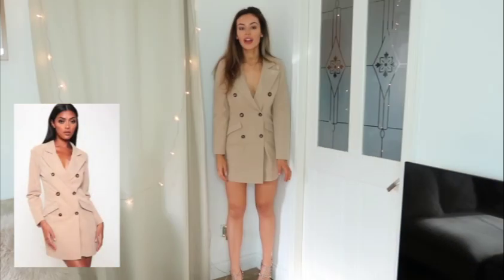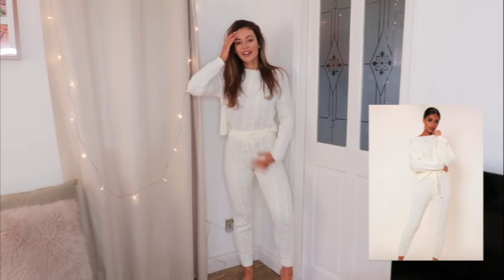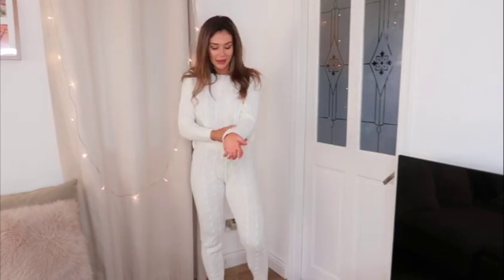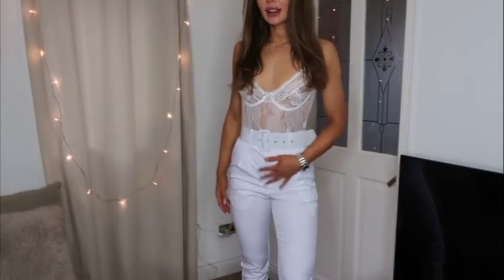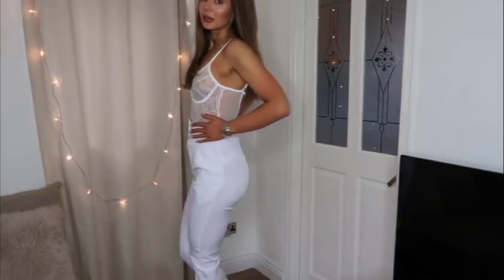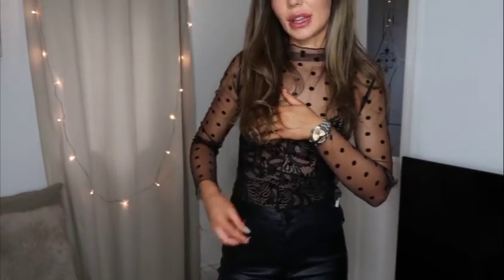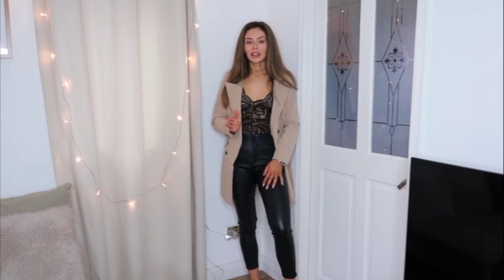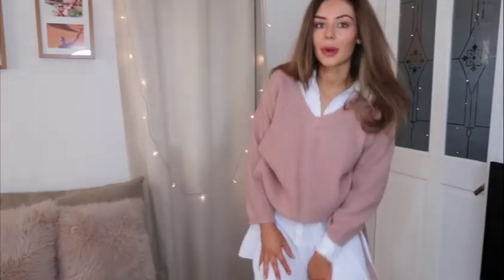ISAWITFIRST HUGE TRY ON HAUL, IS IT WORTH IT?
Hey loves! Here is a huge I Saw It First Haul & Try on! Absolutely loved doing this haul - wasn't sure what to expect!!!

Don't forget to come say hey on Instagram!! Would love to hear from you

I have linked all the pieces in the video below :) They are affillaite links so really appreciate it if you use mine